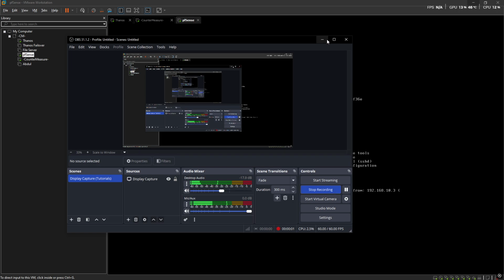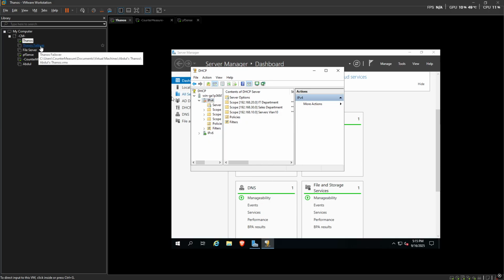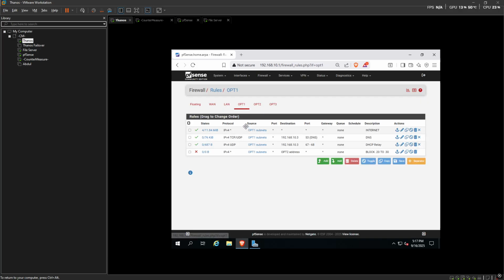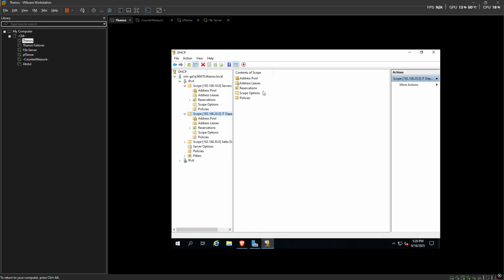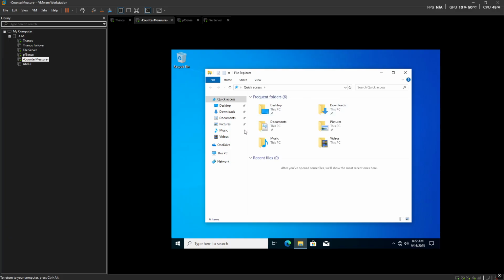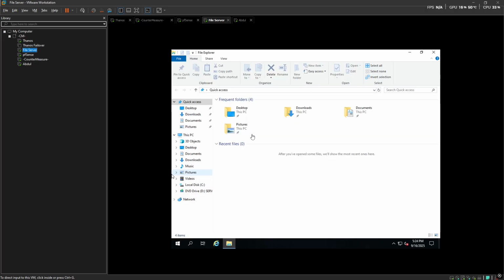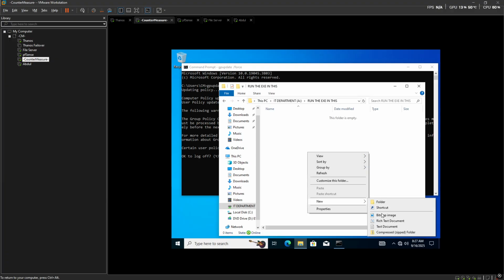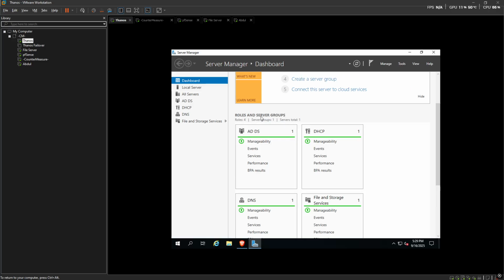MY VMWARE LAB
Just showing my vmware lab, it's still in it's early stages.